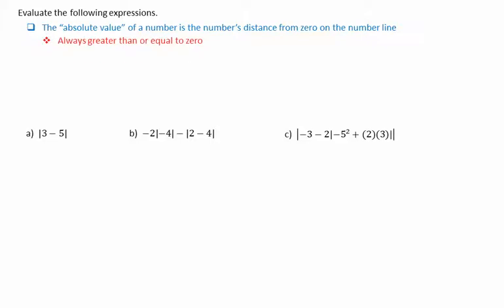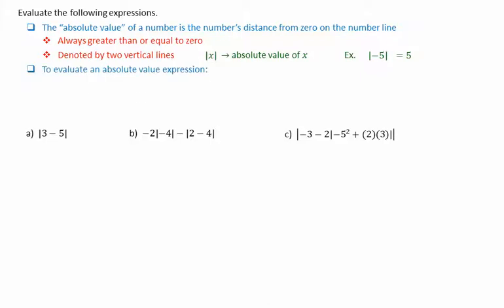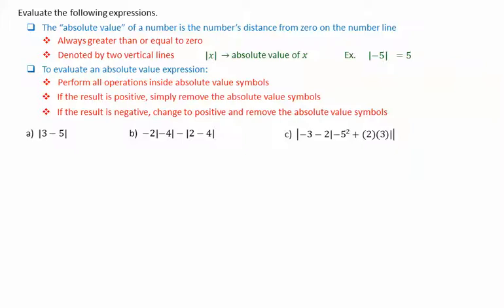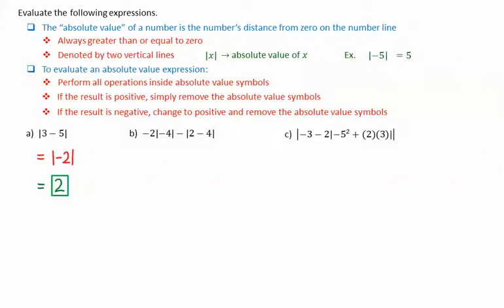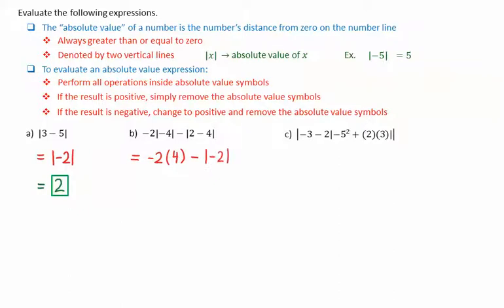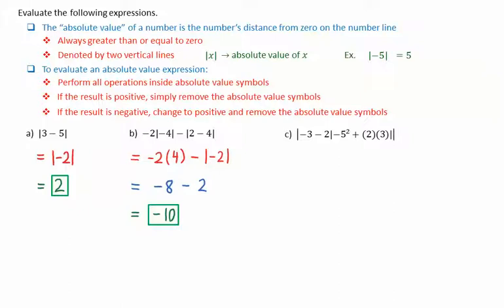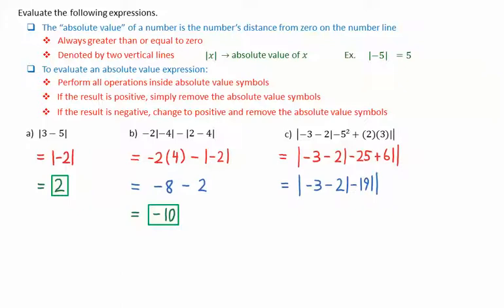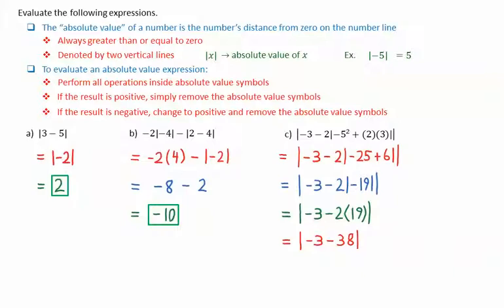7 1 Evaluate Absolute Value Expressions